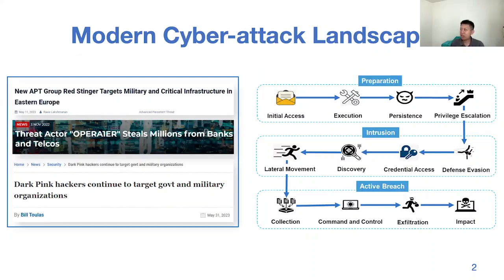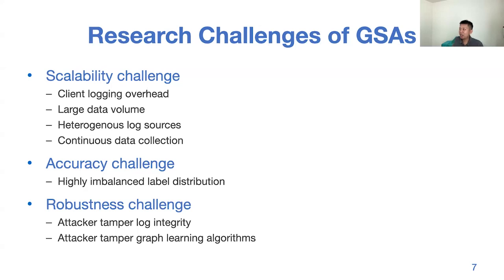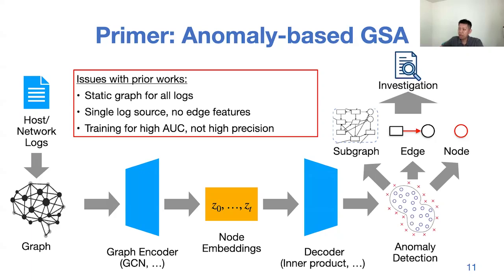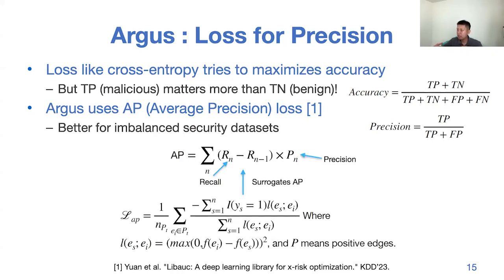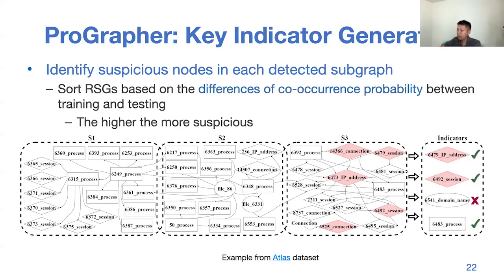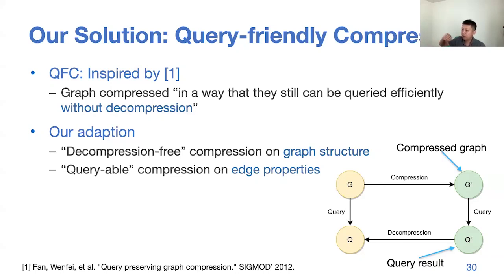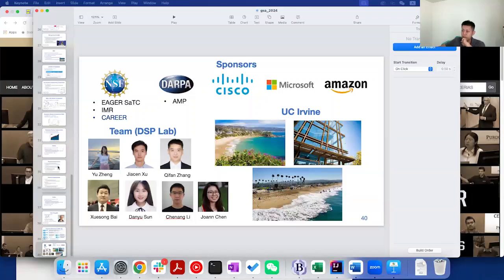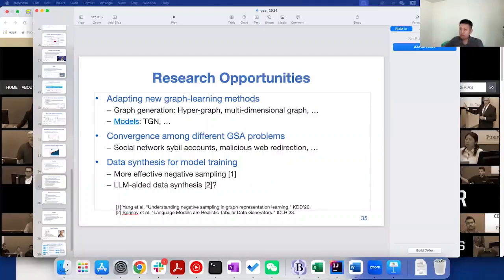2024-10-09 CERIAS - The Road Towards Accurate, Scalable and Robust Graph-based Security Analytics...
Recorded: 10/09/2024 CERIAS Security Seminar at Purdue University The Road Towards Accurate, Scalable and Robust Graph-based Security Analytics... Zhou Li, University of California, Irvine Graph learning has gained prominent traction from the academia and industry as a solution to detect complex cyber-attack campaigns. By constructing a graph that connects various network/host entities and modeling the benign/malicious patterns, threat-hunting tasks like data provenance and entity classification can be automated. We term the systems under this theme as Graph-based Security Analytics (GSAs). In this talk, we first provide a cursory view of GSA research in the recent decade, focusing on the academic side. Then, we elaborate a few GSAs developed in our lab, which are designed for edge-level intrusion detection (Argus), subgraph-level attack reconstruction (ProGrapher) and storage reduction (SEAL). In the end of the talk, we will review the progress and pitfalls along the development of GSA research, and highlight some research opportunities.Zhou Li is an Assistant Professor at UC Irvine, EECS department, leading the Data-driven Security and Privacy Lab. Before joining UC Irvine, he worked as Principal Research Scientist at RSA Labs from 2014 to 2018. His research interests include Internet Security, Organizational network security, Privacy Enhancement Technologies, and Security and privacy for machine learning. He received the NSF CAREER award, Amazon Research Award, Microsoft Security AI award and IRTF Applied Networking Research Prize.